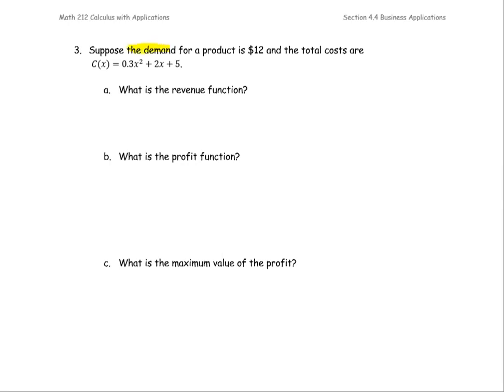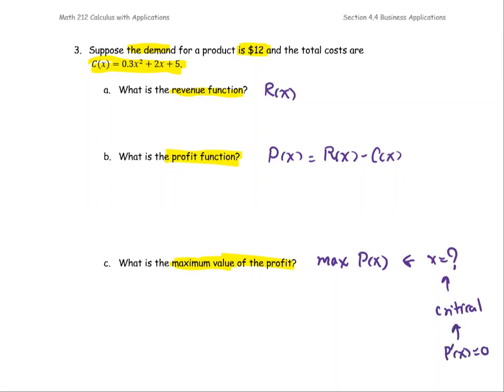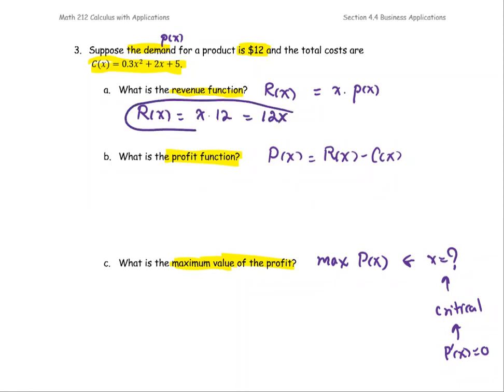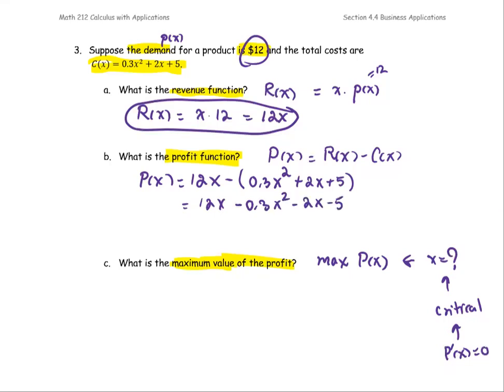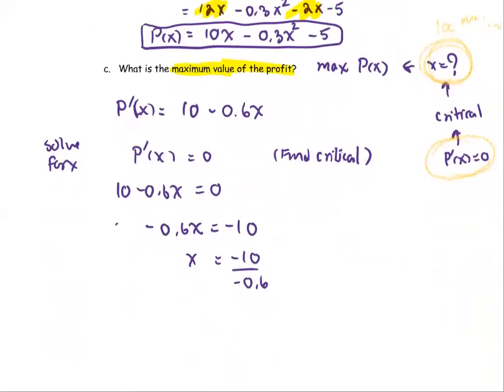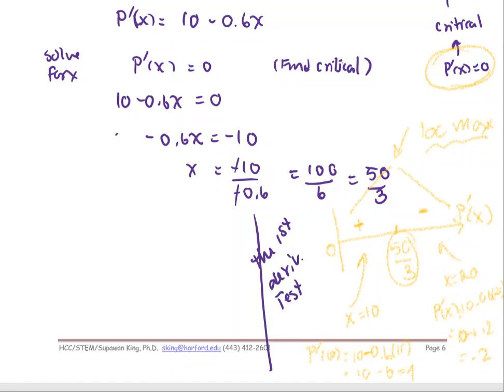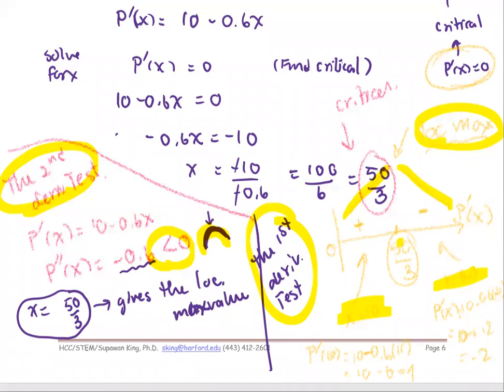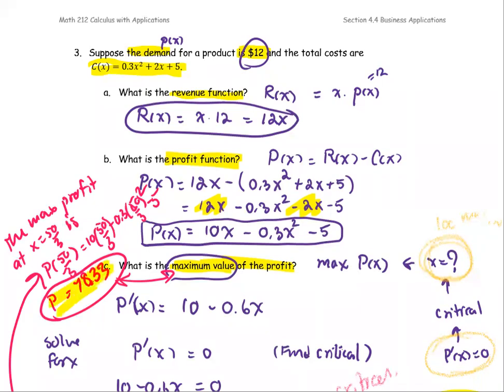M212 3e Sec4_5 Maximize Profit - Ex.5